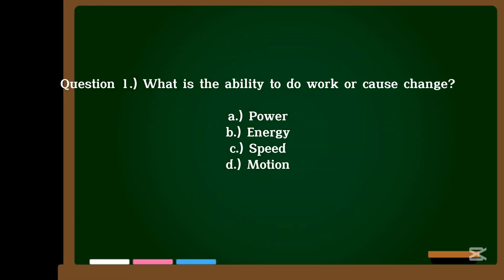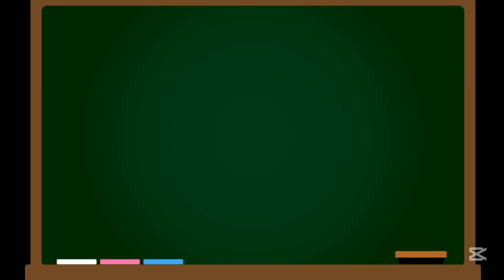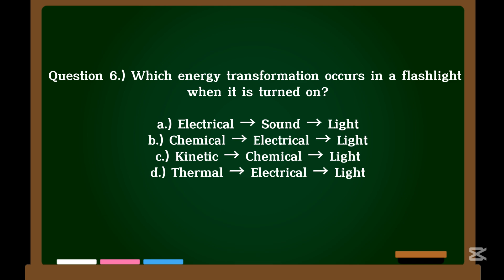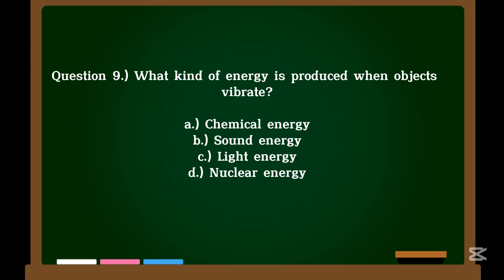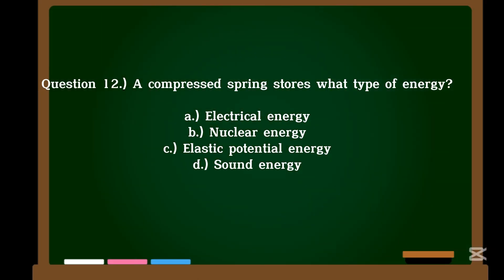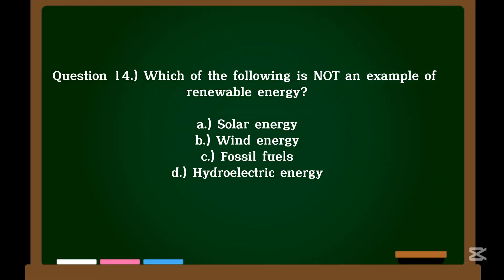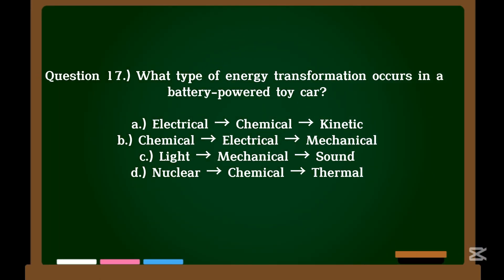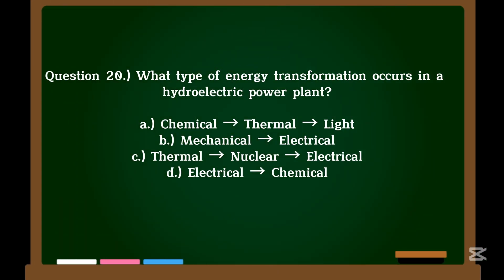How Much Do You Know About Energy? | Grade 6 Science Quiz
Test your knowledge and skills in Science about ENERGY with this 20-question quiz designed specifically for Grade 6 students! Challenge yourself to get 20/20 and become a science superstar!